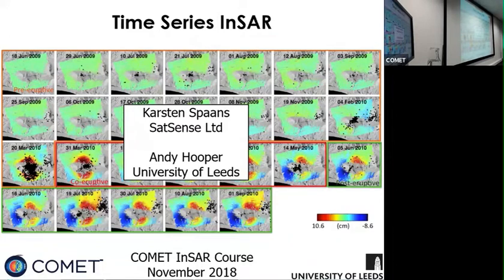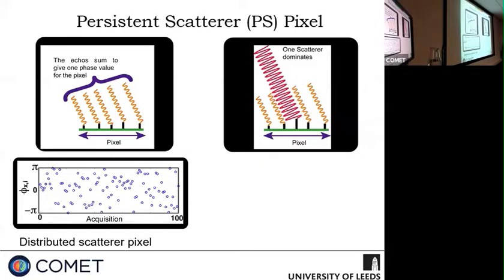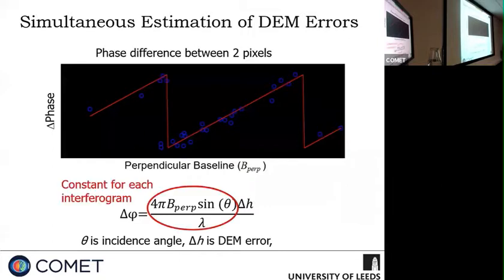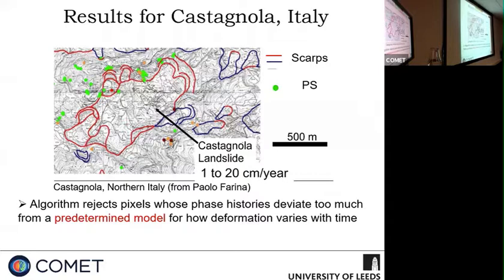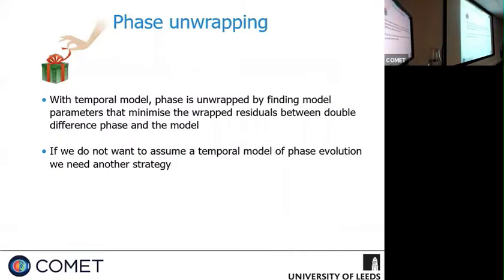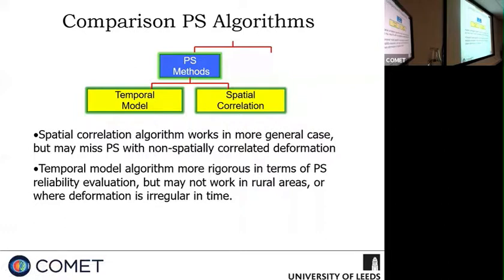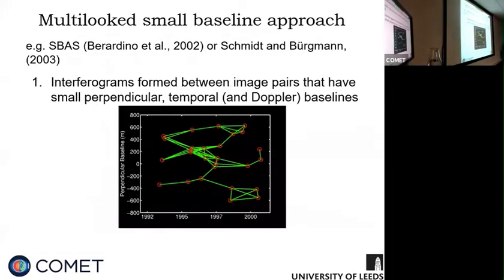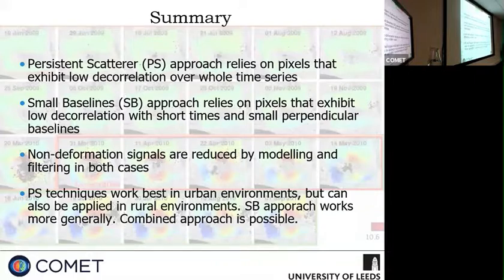COMET InSAR Workshop TimeSeries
Dr. Karsten Spaans (SatSense) speaks at the 2018 COMET InSAR Training Workshop on InSAR time series analysis.